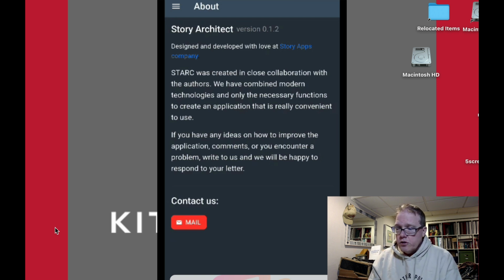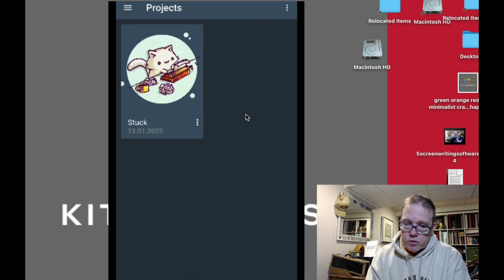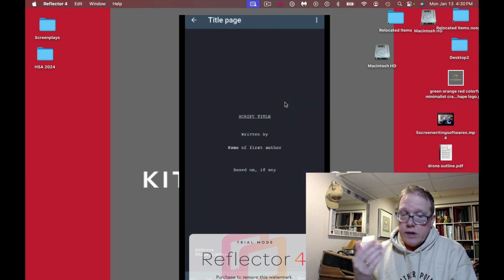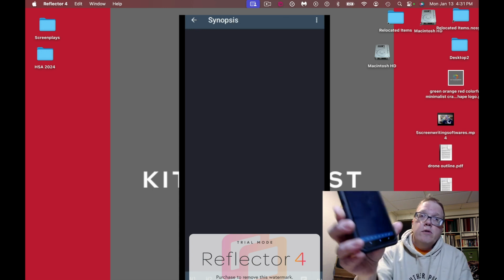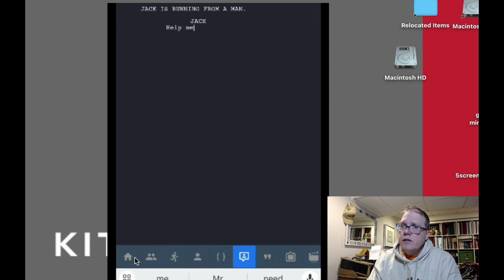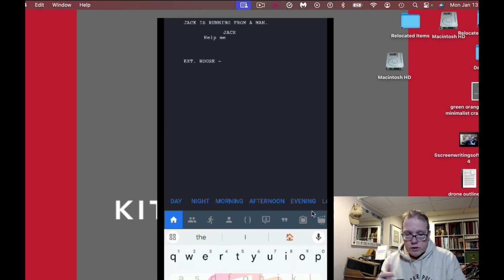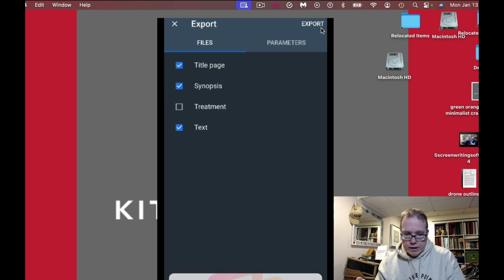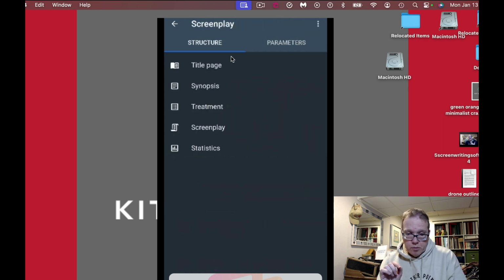Best Free Android App of 2025 for Screenwriting?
One of the trends for Screenwriting in 2024 was folks beginning to use their smart phones to write.  Today we look at a free android app made by Story Architect.  Is it perfect? No.  However, for free it does quite a few things well.  Come along as we look at this new app which will help you get your ideas from your head and onto the page.

If you were wondering how to support the channel here is one way, I set up an account on buy me a coffee...or in my case since I love pizza, buy me a pizza slice.  Thank you for generosity!